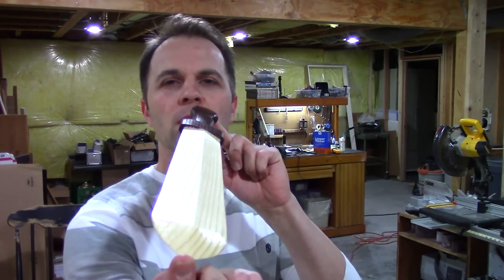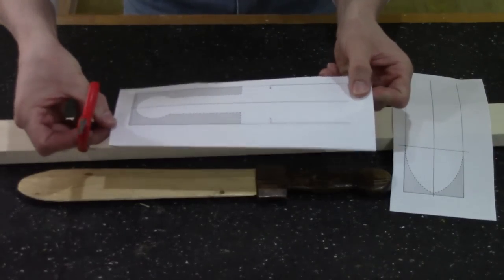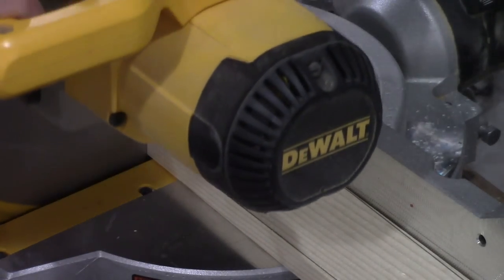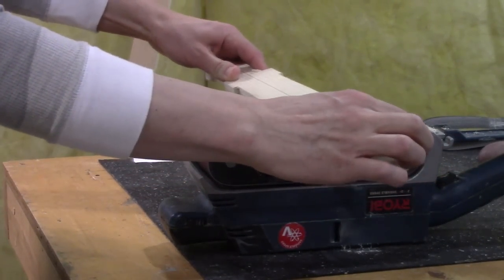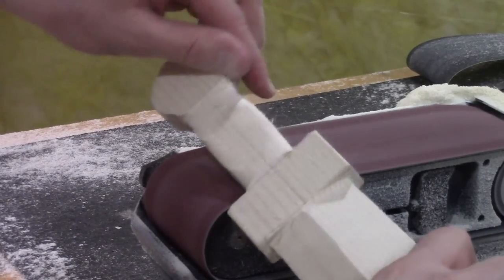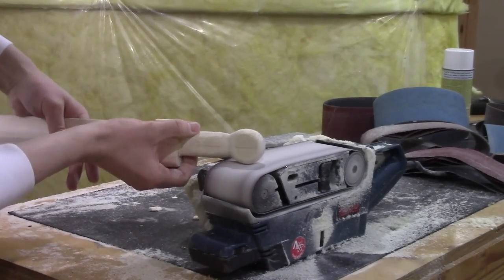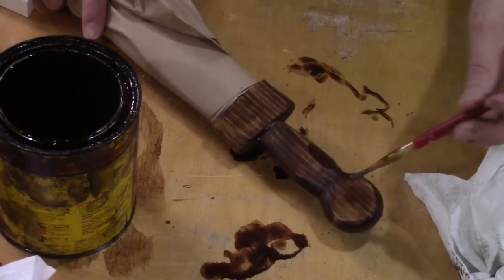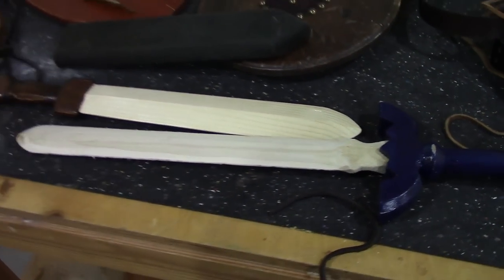How to Make Link's Wooden Sword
Make this sword yourself!  Free template in the description.
You need a White Pine 1x3.  If you cant get it any pine or soft-wood will work.  I have used some fairly bad wood and got some good swords out of it.  Remember the actual width and depth of a 1x3 is .75inches by 2.5inches.  For our friends everywhere outside of the U.S. that's 19mm x 64mm.  You can round up or down, were not making aircraft parts here.  Best of luck on your build!

TOOLS

Coping saw:

You will need a belt sander like this:

This type of sander also works:

When buying tools, do your research and look for the best deals.

Adam Hill - HappyAtom
USA